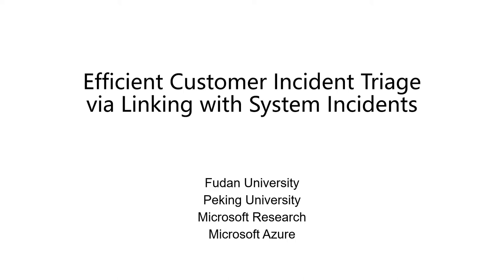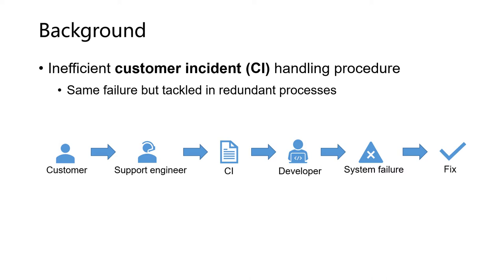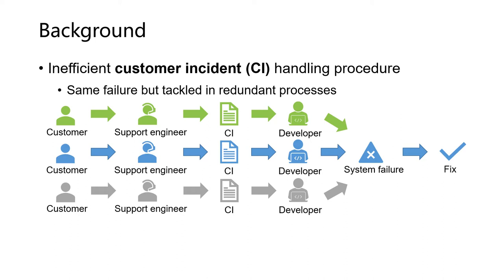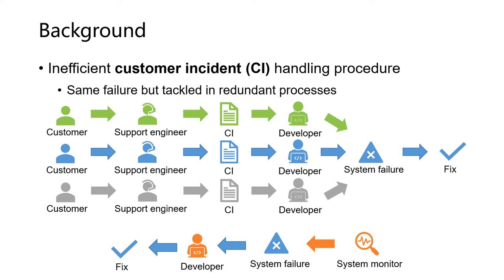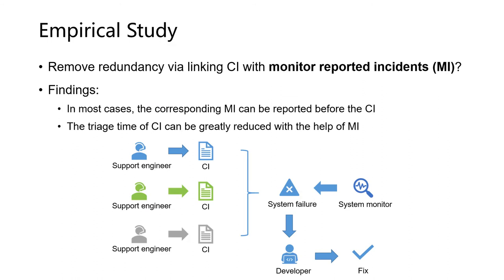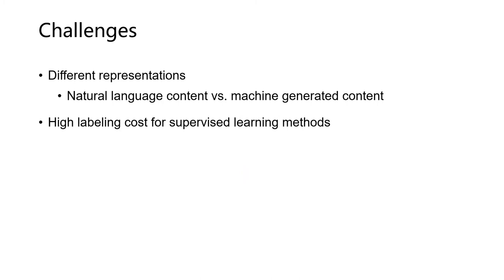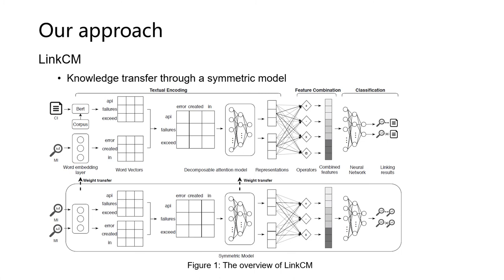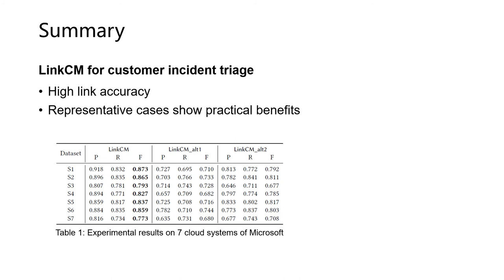Efficient Customer Incident Triage via Linking with System Incidents (Teaser, ESEC/FSE 2020)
Jiazhen Gu, Jiaqi Wen, Zijian Wang, Pu Zhao, Chuan Luo, Yu Kang, Yangfan Zhou, Li Yang, Jeffrey Sun, Zhangwei Xu, Bo Qiao, Liqun Li, Qingwei Lin, and Dongmei Zhang

Abstract: In cloud service systems, customers will report the service issues they have encountered to cloud service providers. Despite many issues can be handled by the support team, sometimes the customer issues can not be easily solved, thus raising customer incidents. Quick troubleshooting of a customer incident is critical. To this end, a customer incident should be assigned to its responsible team accurately in a timely manner. Our industrial experiences show that linking customer incidents with detected system incidents can help the customer incident triage. In particular, our empirical study on 7 real cloud service systems shows that with the additional information about the system incidents (i.e., incident reports generated by system monitors), the triage time of customer incidents can be accelerated 13.1× on average. Based on this observation, in this paper, we propose LinkCM, a learning based approach to automatically link customer incidents to monitor reported system incidents. LinkCM incorporates a novel learning-based model that effectively extracts related information from two resources, and a transfer learning strategy is proposed to help LinkCM achieve better performance without huge amount of data. The experimental results indicate that LinkCM is able to achieve accurate link prediction. Furthermore, case studies are presented to demonstrate how LinkCM can help the customer incident triage procedure in real production cloud service systems.

Submitted to the conference by Jiazhen Gu on 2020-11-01